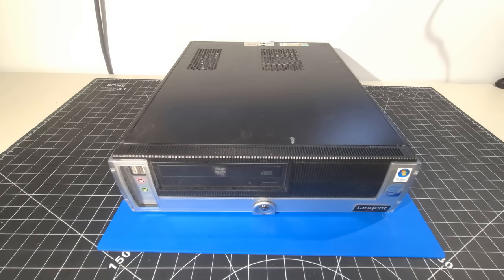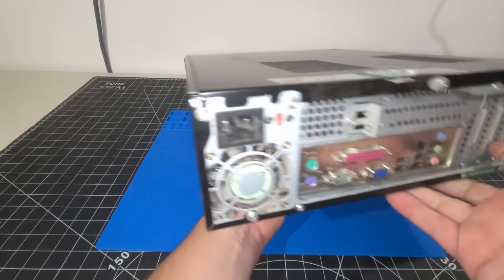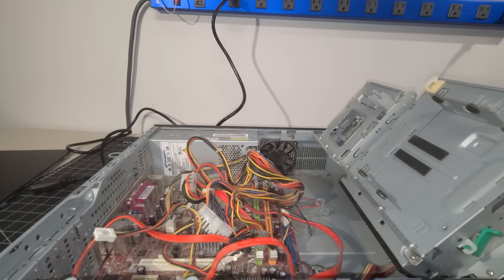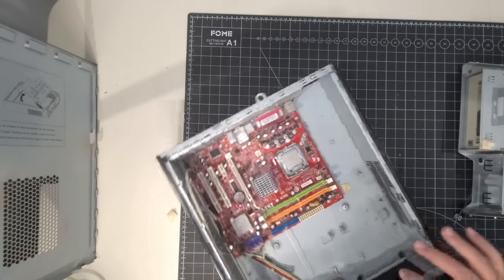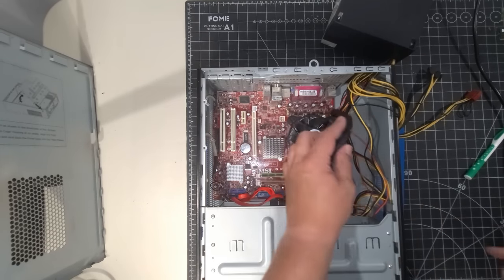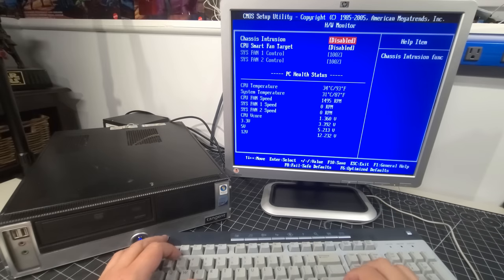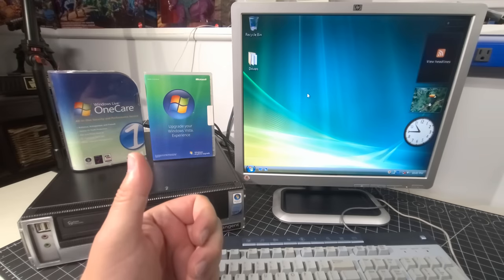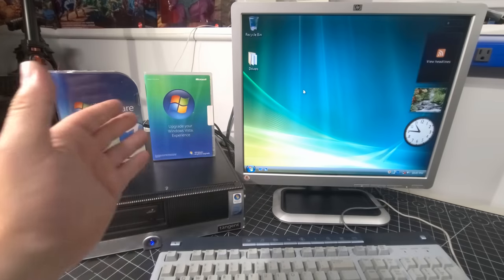The Tangent 'Medical PC' from 2007!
Let's go on a Tangent... a PC Tangent!!  Here's a brand you don't see everyday!  In this video we will go over this interesting desktop PC from 2007!  We will test it, clean it and see if we can restore it to some form of glory... Does everything go well?  Let's find out!